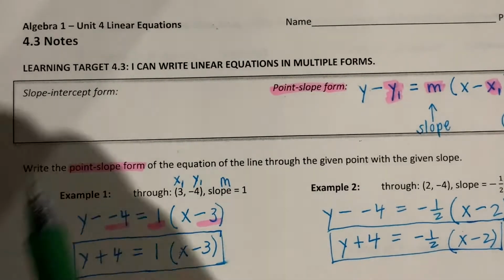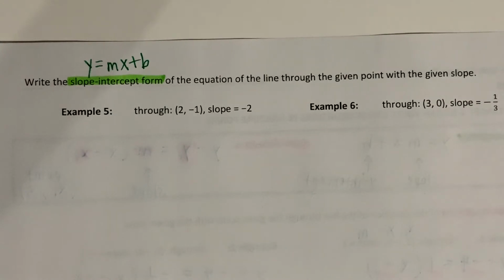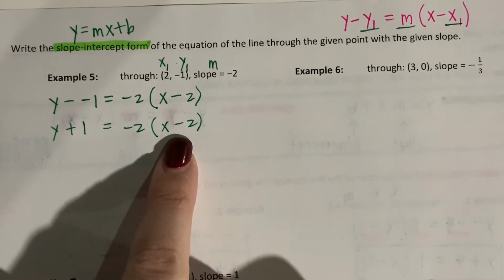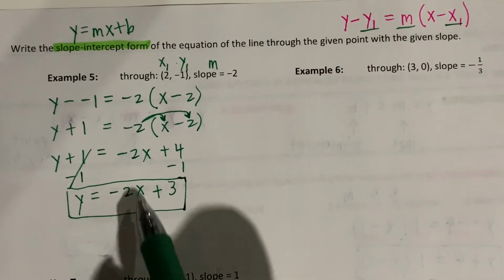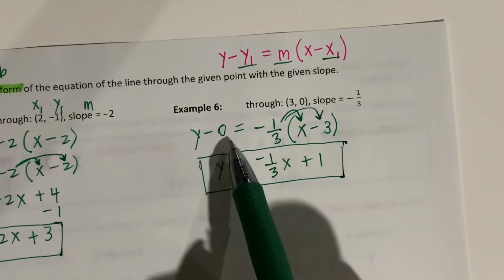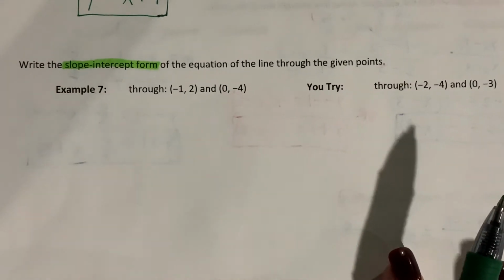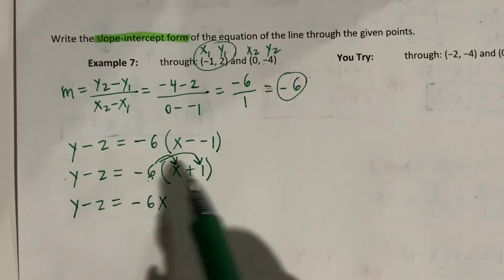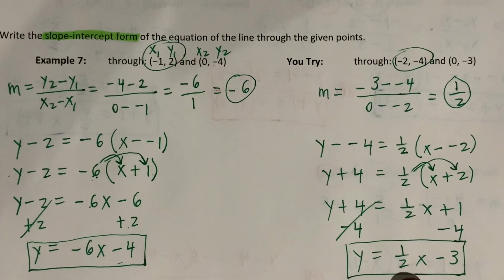4.3 Notes pt 2 (write linear equations in slope-intercept form)